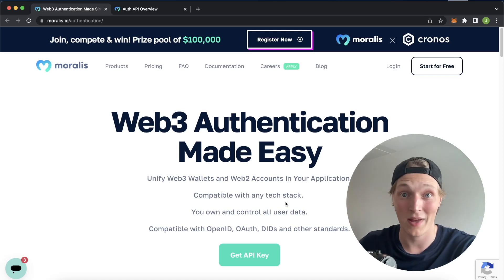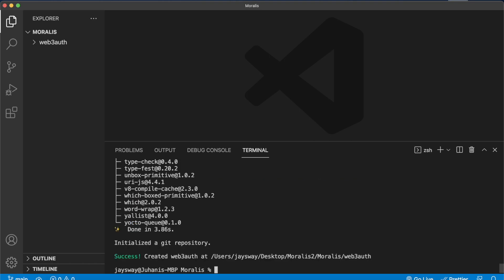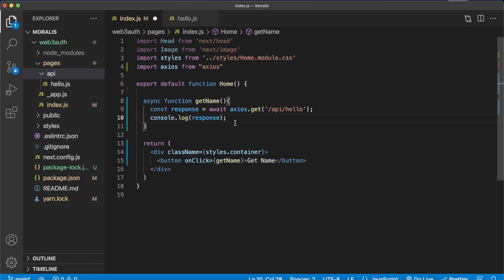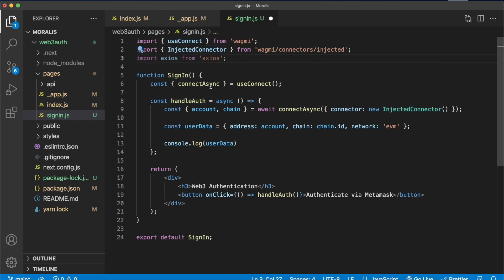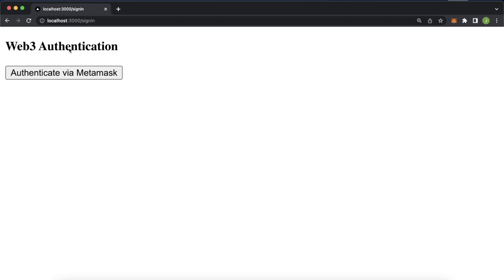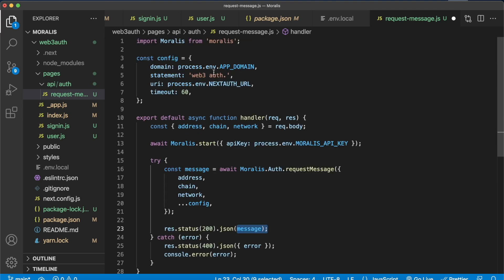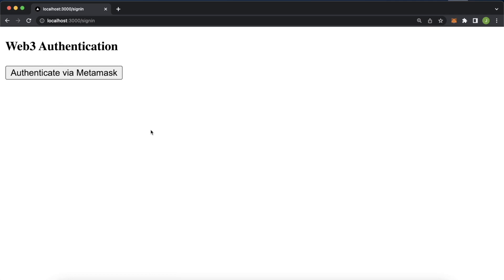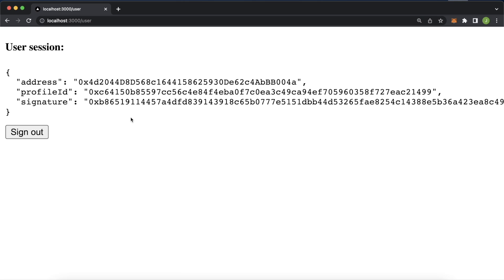Moralis Web3 Authentication with Metamask and a NextJS App - SIWE EIP-4361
The new Moralis Authentication API has been launched, with an EIP 4361 implementation!! In this tutorial we demonstrate how the Sign in with Ethereum functionality allows web3 authentication to be set up for a NextJS application. Happy Building!

00:00 Intro
01:28 Intro to NextJS
05:49 Building the Frontend
09:30 Building the Backend
15:39 Final Build